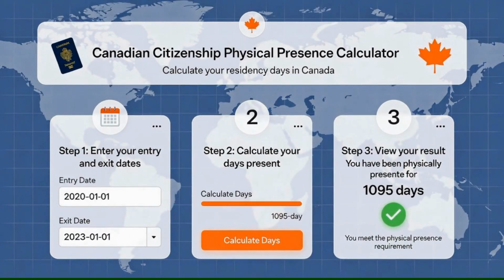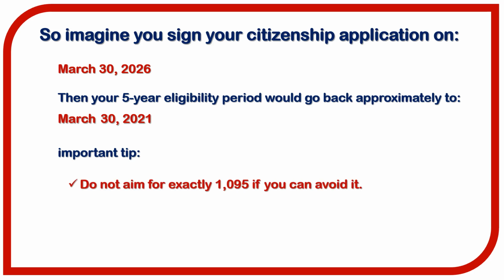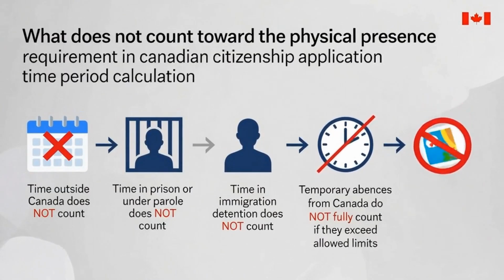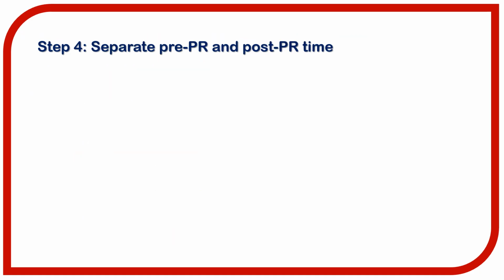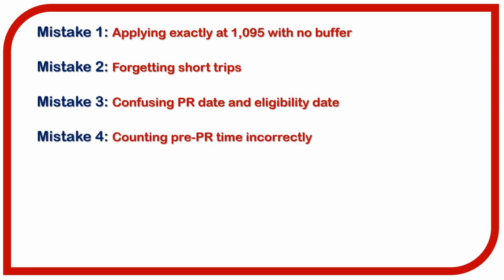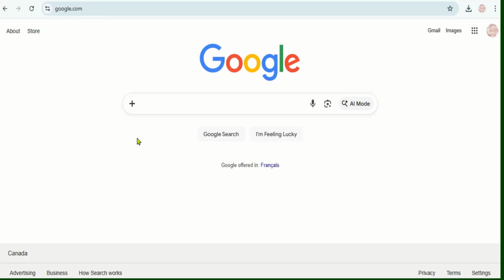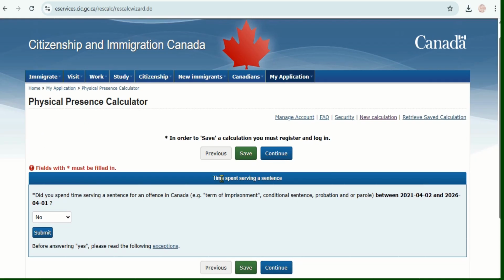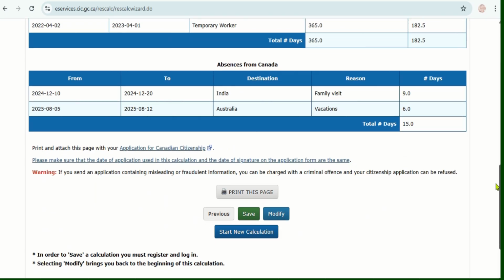How to Use the Physical Presence Calculator for Canadian Citizenship | Step-by-Step Guide 2026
Learn how to use the Physical Presence Calculator for a Canadian citizenship application in this clear, step-by-step tutorial. In this video, I explain how to calculate your physical presence days, enter absences outside Canada, understand how eligible pre-PR time may be counted, and check whether you meet the 1,095-day requirement for Canadian citizenship.

This video is designed for permanent residents who want a simple and practical explanation of the citizenship physical presence requirement and how to use the calculator correctly before applying.

In this video, you will learn:
✅ How to use the Physical Presence Calculator step by step
✅ How to calculate physical presence days for Canadian citizenship
✅ How to count absences outside Canada correctly
✅ How eligible pre-PR time may be counted
✅ How to check if you meet the 1,095-day requirement
✅ Common mistakes to avoid in the citizenship application process

This tutorial is for general educational purposes and is intended to help viewers better understand the Canadian citizenship application process in a simple and easy way.

Canadian citizenship guidance
immigration-related topics
Microsoft Office tutorials
practical step-by-step learning

Learn. Earn. Grow.